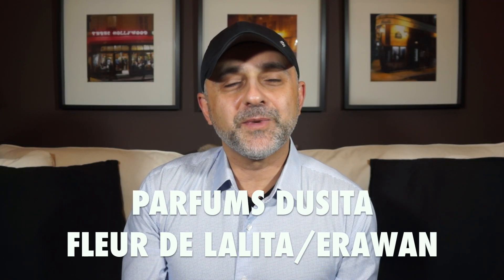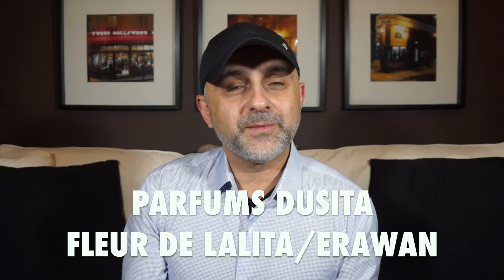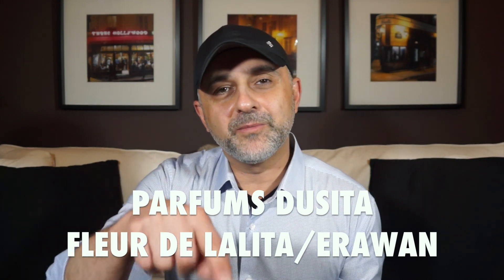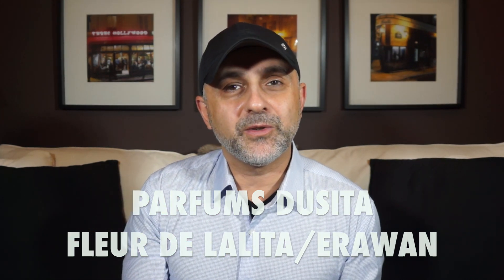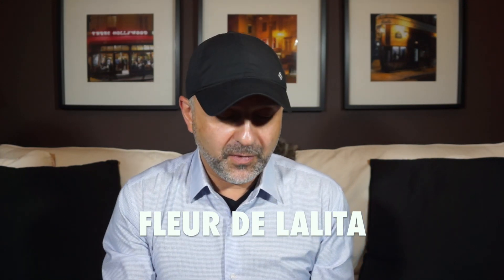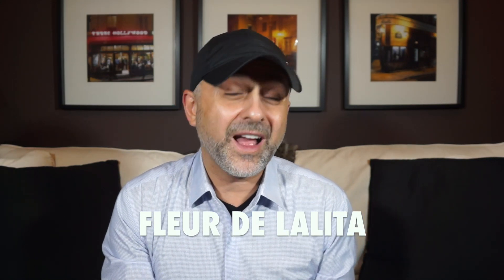Parfums Dusita Fleur De Lalita + Erawan First Impressions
This is my Parfums Dusita Fleur De Lalita + Erawan First Impressions video. A Parfums Dusita Fleur De Lalita mini review + Erawan mini review. Parfums Dusita Fleur De Lalita + Erawan have not been launched yet but I happen to have large samples of them thanks to Pissara Umavijani of Parfums Dusita so we can do our mini review, first impressions review video. I fell in love with Fleur De Lalita immediately that is the reason why I had to do a review video of it right away even though the fragrances has not been launched yet. Parfums Dusita Fleur De Lalita is a big beautiful bouquet of flowers, gorgeous smelling Oriental Floral fragrances that I immediately have to have. Can I wait until it's officially launched?

Parfums Dusita - Fleur De Lalita
Style Oriental Floral
Perfumer: Pissara Umavijani

Notes
TOP: Rose, Magnolia, Jasmin, Lily, Galbanum, Ylang-Ylang
Heart: Ambrette Seeds, Exotic Floral Notes
Base: Vanilla, Sandalwood, Tonka Bean, Ambergris

Parfums Dusita - Erawan
Style: Woody Aromatic
Perfumer: Pissara Umavijani

Notes:
Top: Herbal Notes, Petitgrain
Heart: Lily-Of-The-Valley, Vetiver, Clary Sage, Liatris
Base: Cedar, Oakmoss, Vanilla

Parfums Dusita Fleur De Lalita and Erawan fragrances were sent to me for this review. The views and opinions are all my own. Please test
Parfums Dusita Fleur De Lalita + Erawan Fragrances on your own. Buy samples or decants to see if you like them. The fragrances I might like, you might not like and vice versa. So I can't guarantee that you will react the same way to this Parfums Dusita Fleur De Lalita + Erawan Fragrances as I have reacted to them in this video. Thank you.

📚📚📚 Read Perfume and Fragrances Books? 📚📚📚